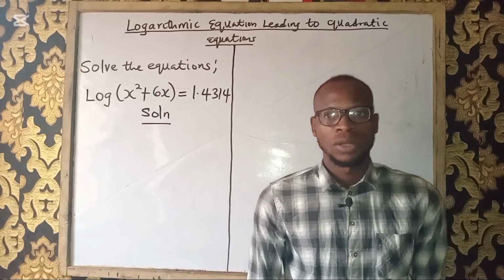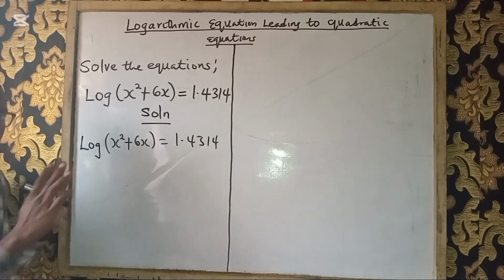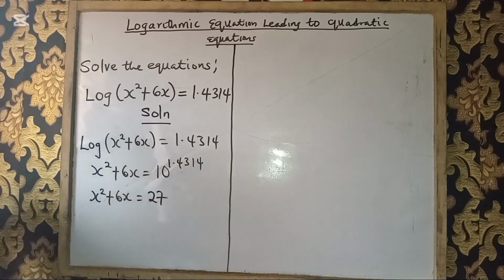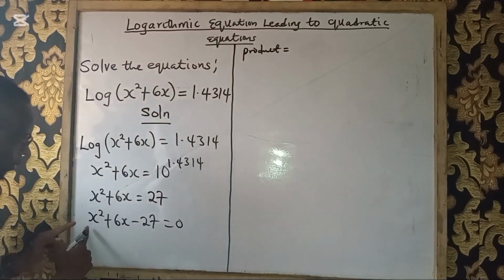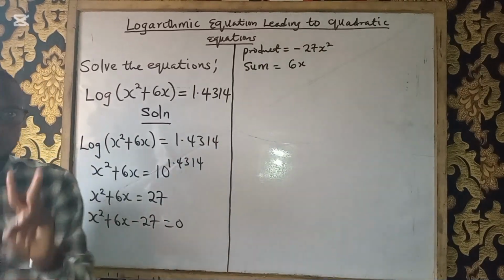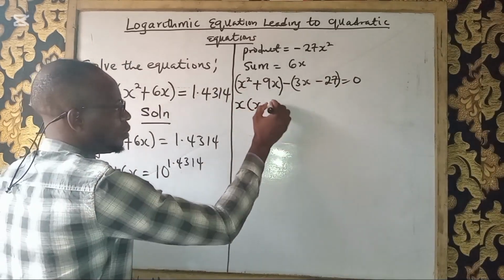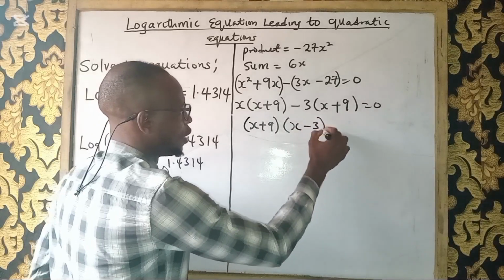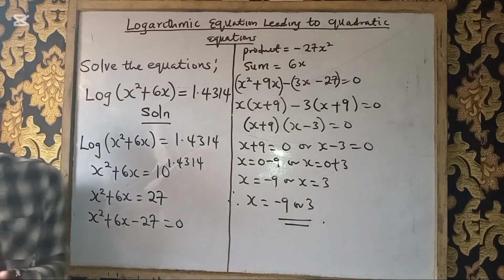Solving logarithmic equations leading to quadratic equations.